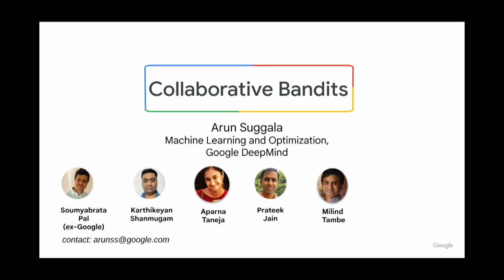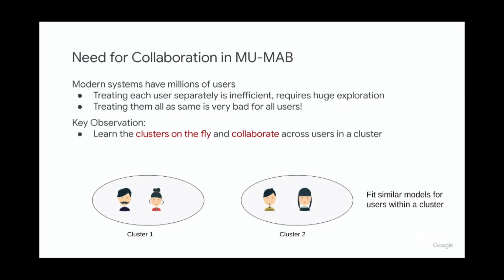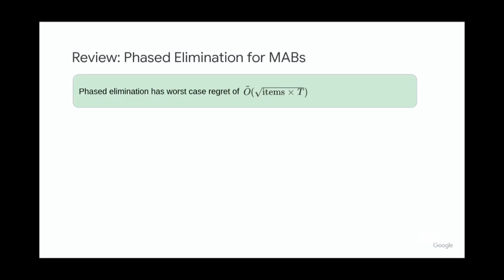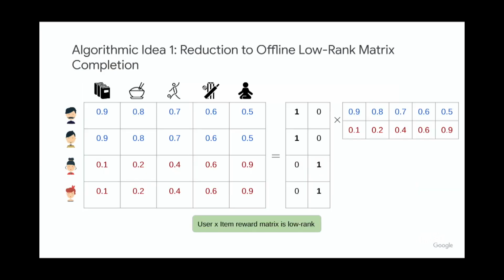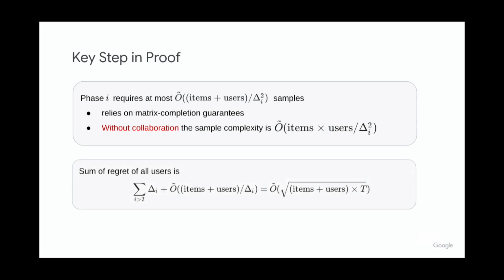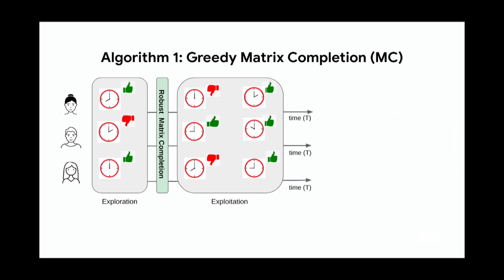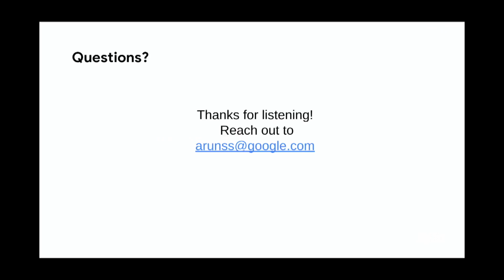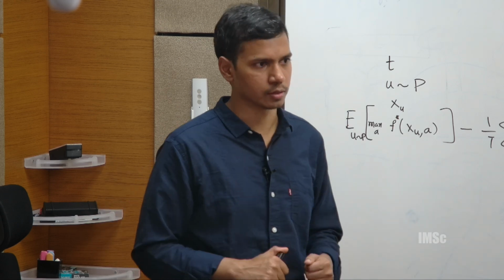Collaborative Bandits: Arun Sai Suggala